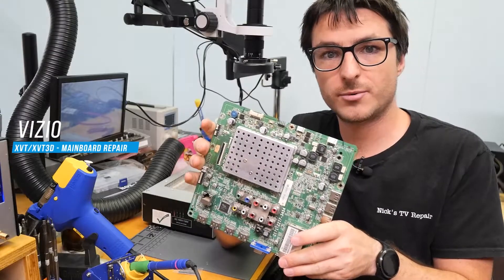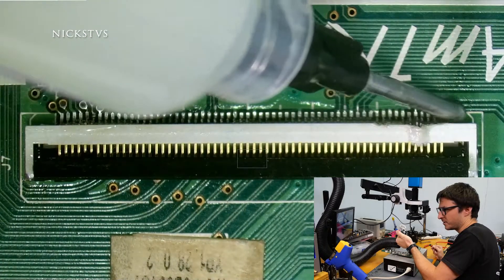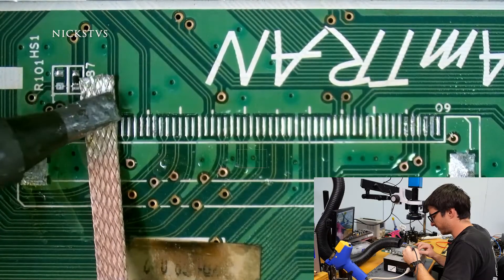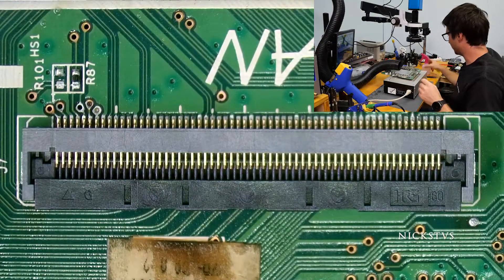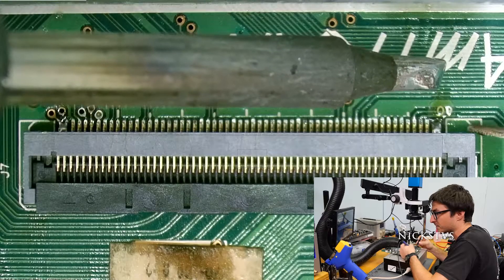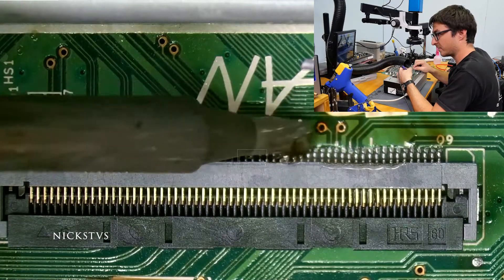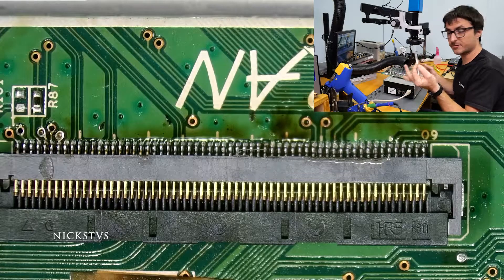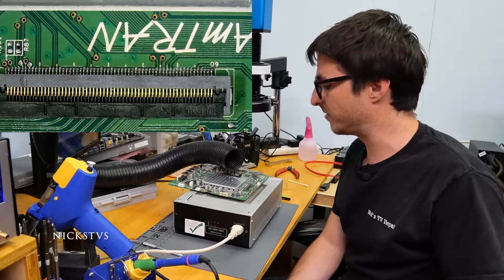VIZIO HDTV LVDS Port Hot Air Repair XVT3D474SV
In this video, we replace a damaged LVDS clip from a Vizio mainboard 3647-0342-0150 for an XVT3D474SV HDTV

Soldering Iron

Desolder wick